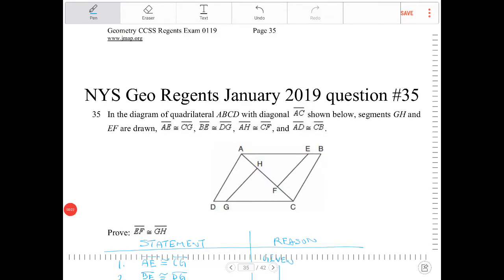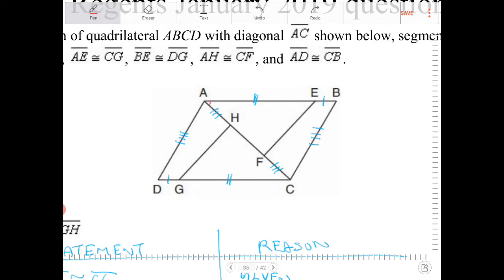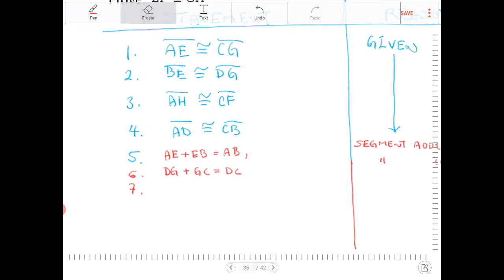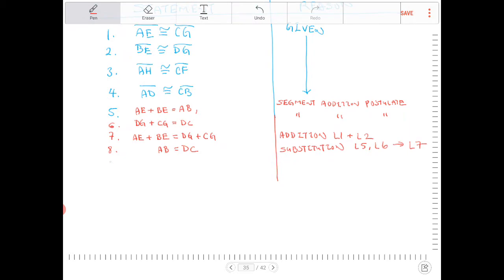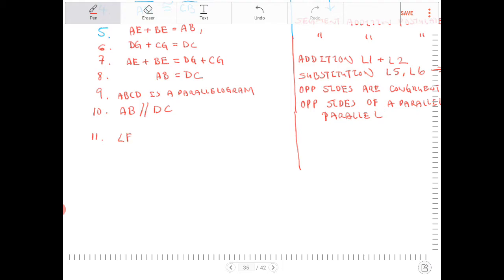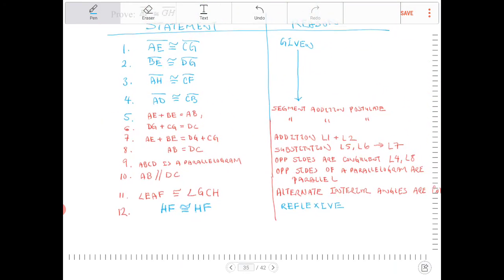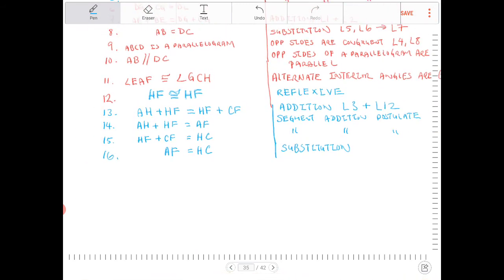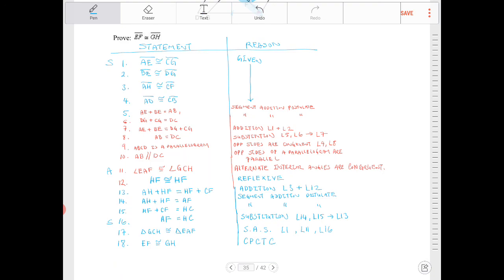NYS geometry regents January 2019 question 35